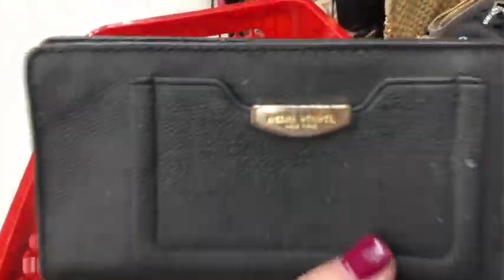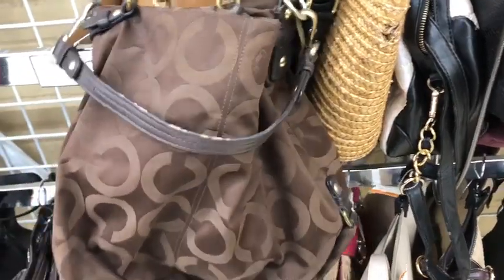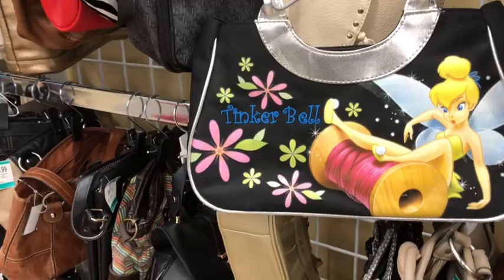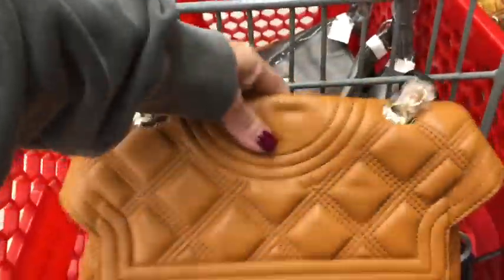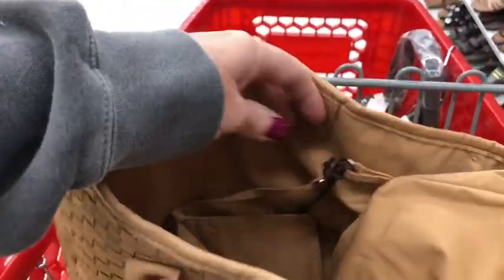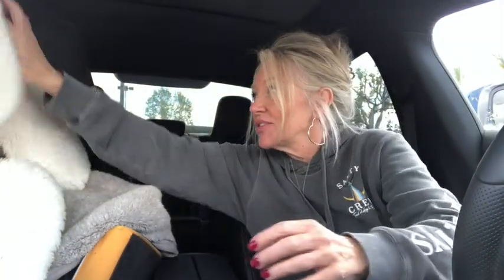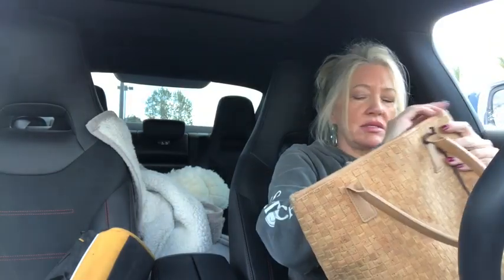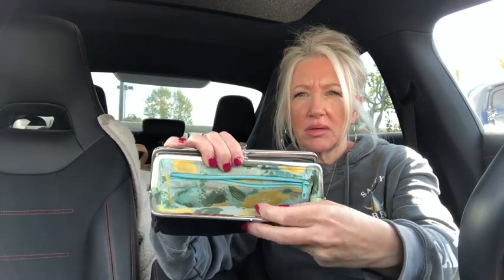Thrifting Purses to Resell. HAUL